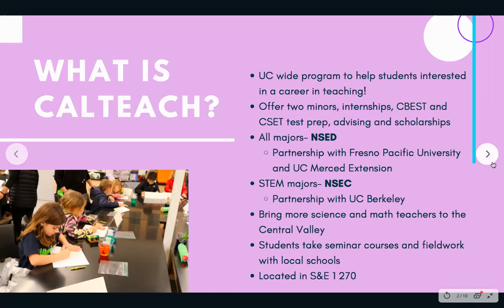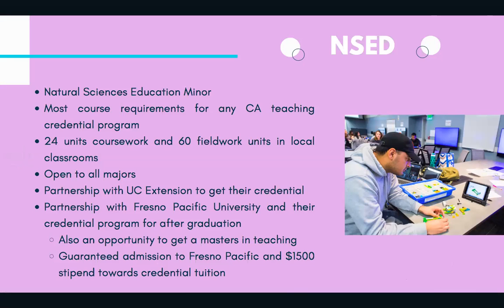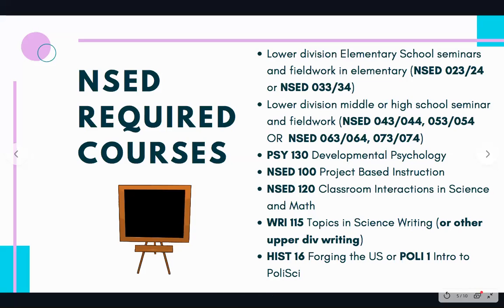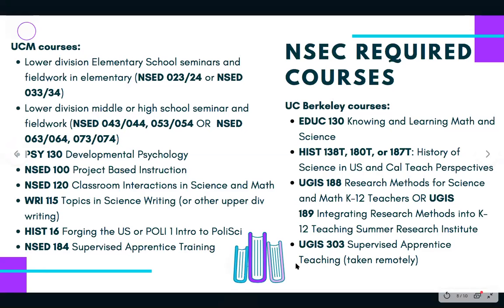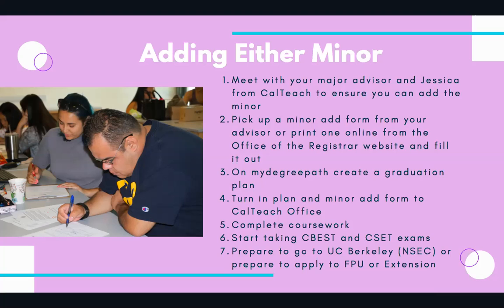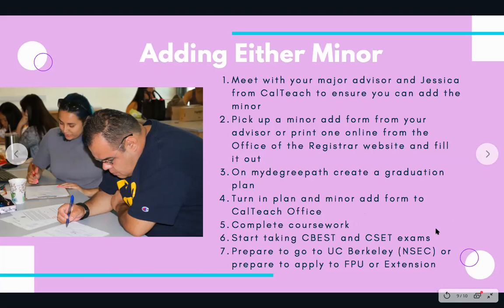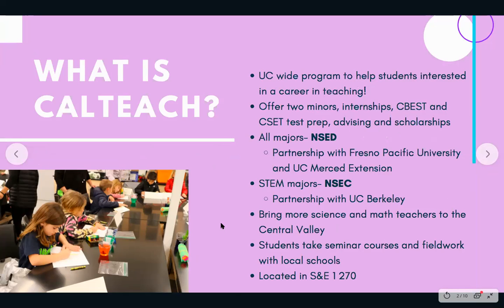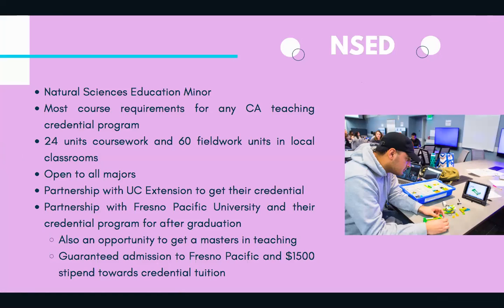CalTeach Minors (Recorded Zoom Workshop)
Hey everyone! This workshop is all about the 2 minors CalTeach offers!